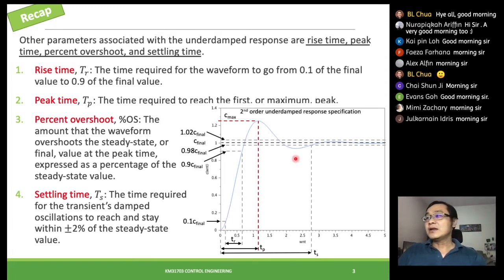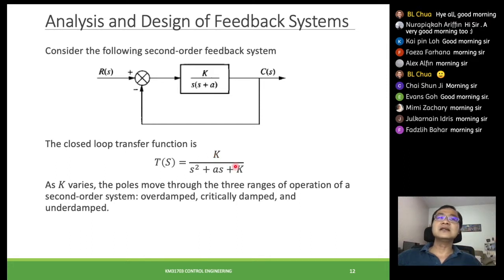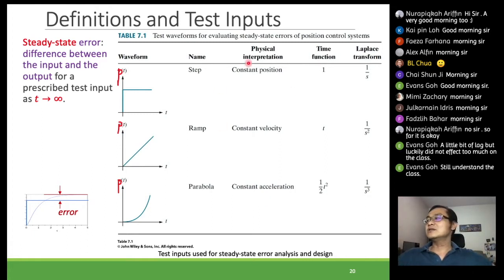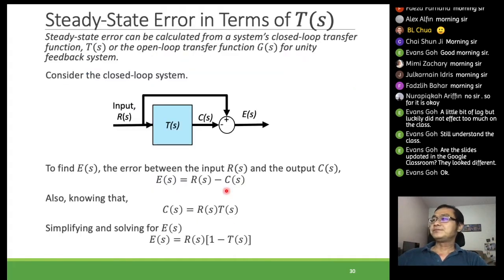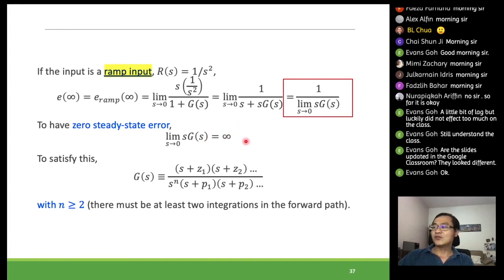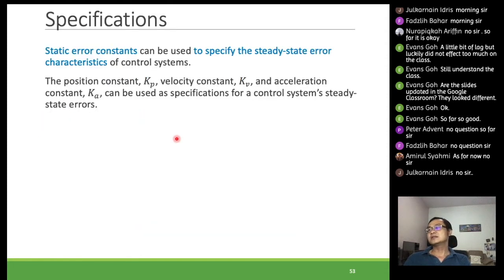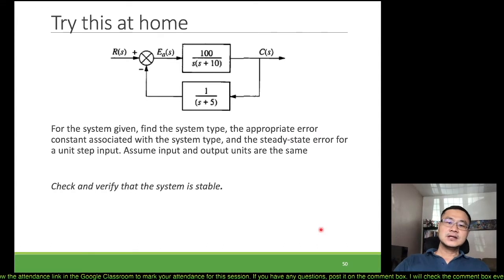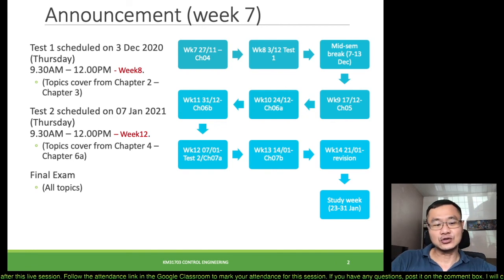Control Engineering - Steady state error [2020.12.05-new content added]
0:00:00 Time response, settling time, rise time
0:05:56 Relationship between Tp, OSP, Ts and location of poles
0:15:16 Analysis and design of feedback systems
0:21:16 Overview of steady-state error
0:27:50 Definition of steady-state error and test inputs
0:33:50 Steady-state error on stable systems, possible outputs of steady state errors
0:39:00 Representation and evaluation of E(s) in closed loop control
0:47:44 Steady-state error in forward loop, term T(s), final value theorem
0:53:44 Steady-state error in unity feedback loop, term G(s)
1:08:35 Static error constants
1:14:14 System types
1:23:00 Steady-state error for disturbance
1:37:24 Sensitivity
1:46:44 Course plan review (corrected)